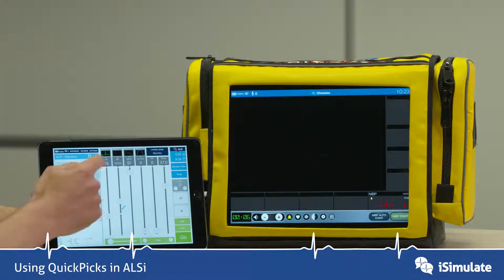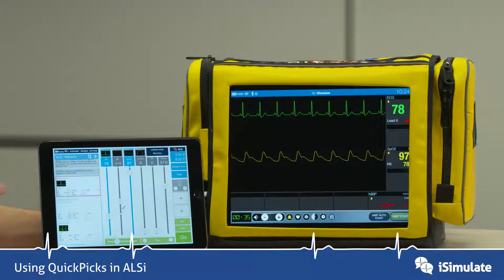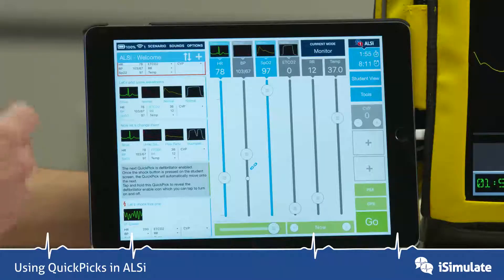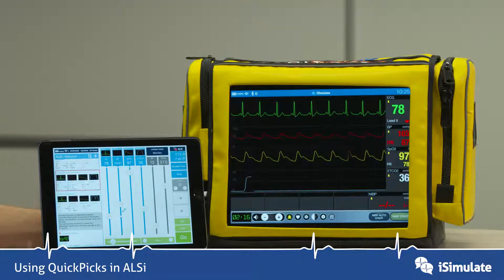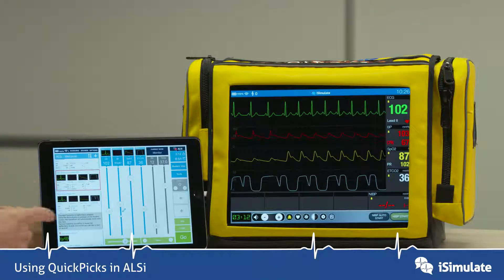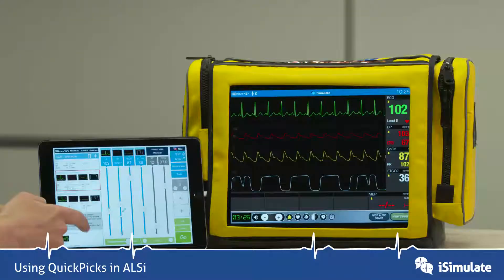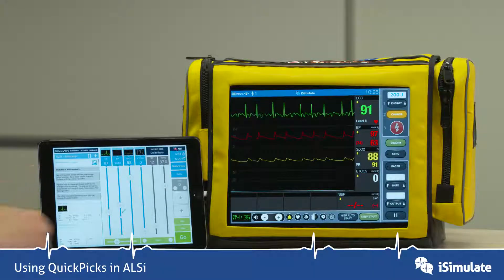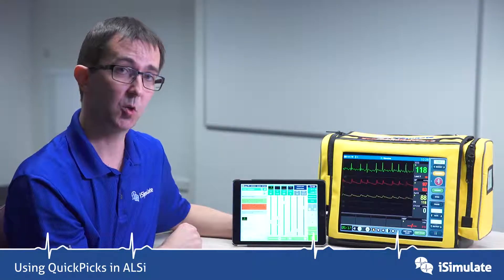ALSi 1-4 Using Quick Picks